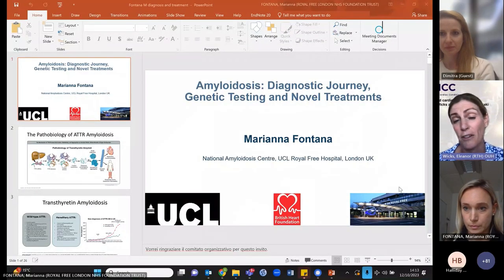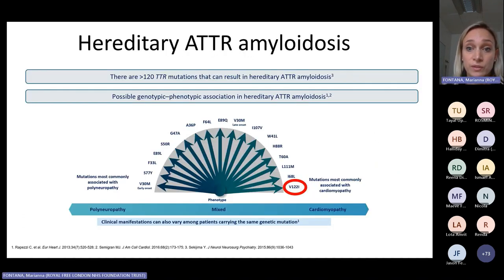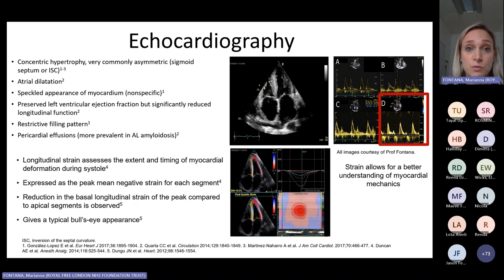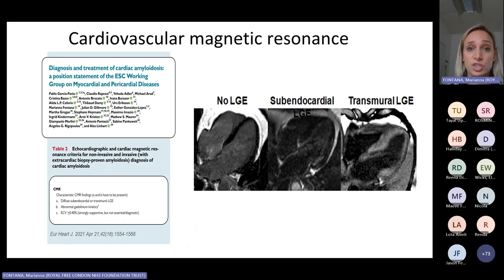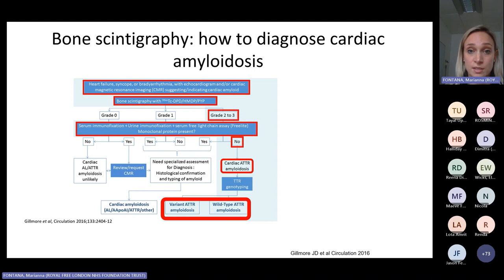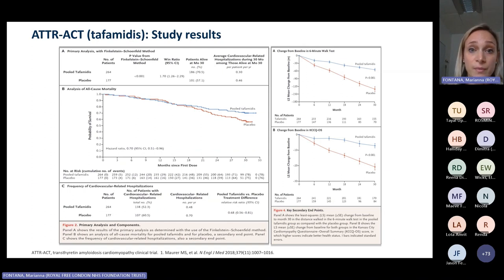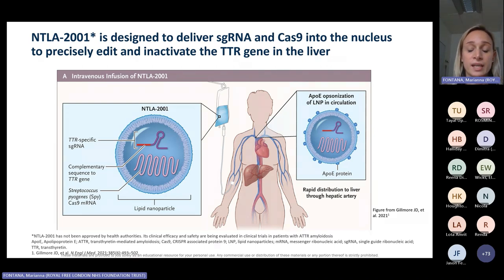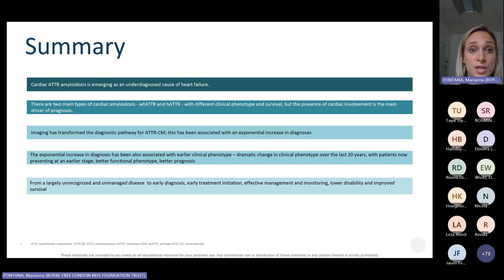CLICC Day 8: Amyloidosis: Diagnostic journey, genetic testing and novel treatments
Amyloidosis: Diagnostic journey, genetic testing and novel treatments
Prof Marianna Fontana
National Amyloidosis Centre